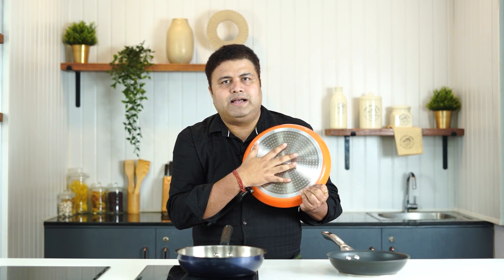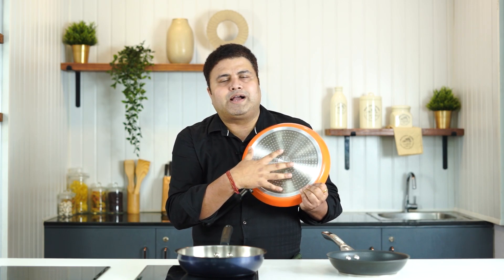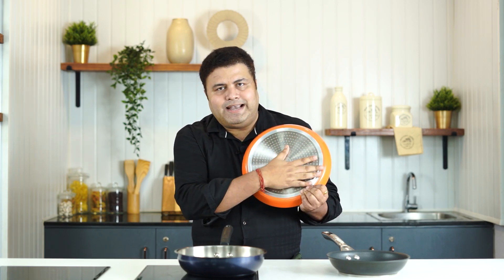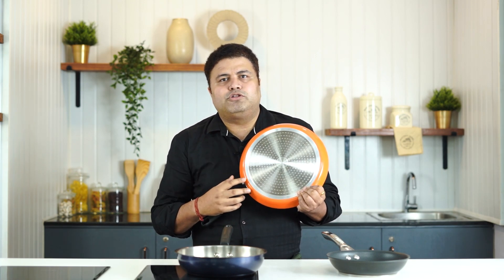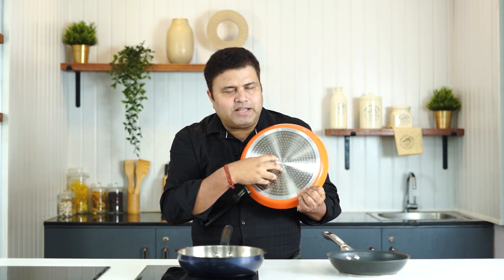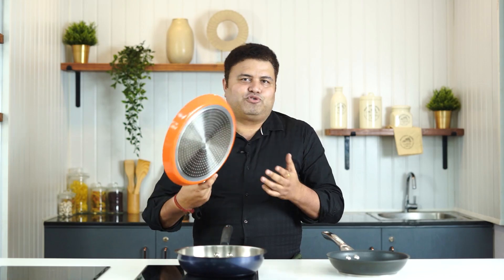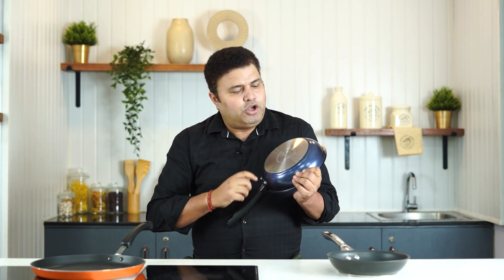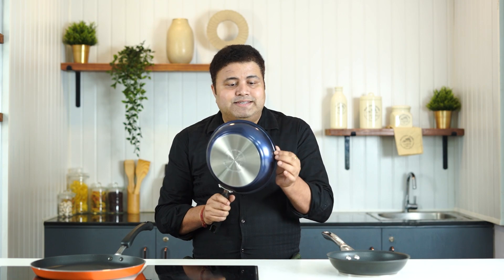Finding best kadai and pan for Indian Kitchen | Best cooking pots for kitchen 2024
The BEST Cookware company in the world, Meyer, presents to all the wonderful women out there the BEST opportunity to GROW. Simply Buy, Sell, Earn & LIVE MORE! Come, be a part of the Biggest Direct Selling Opportunity in India with ZERO investment & 100% Return.

Explore this grand business opportunity.